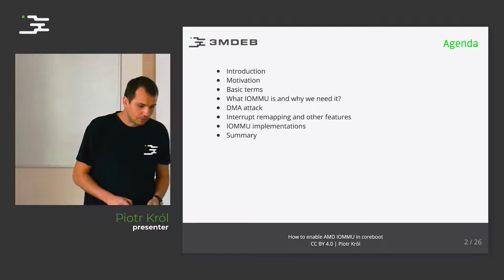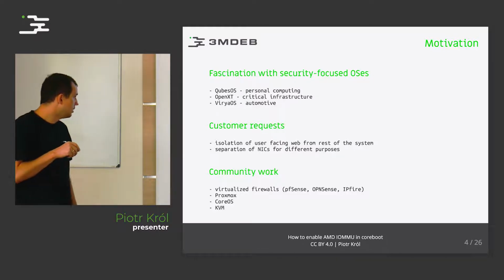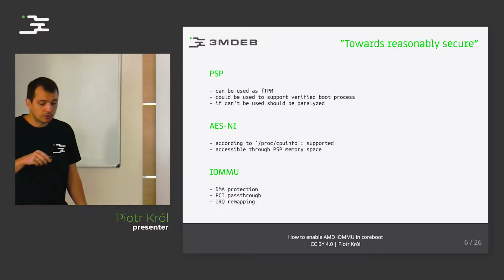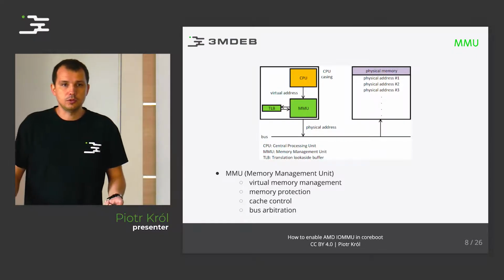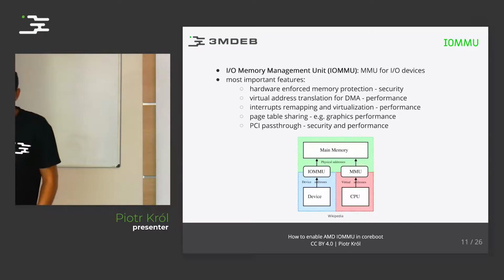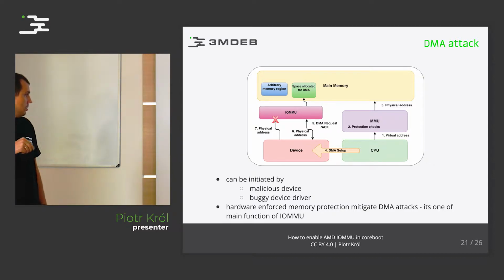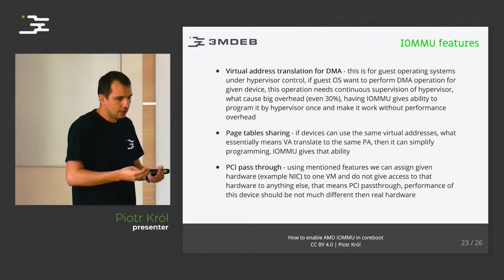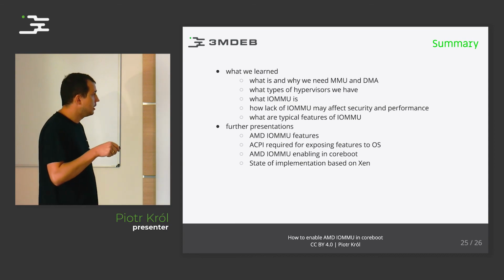How to enable AMD IOMMU in coreboot - chapter one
3mdeb tech talks - technical lectures prepared by our embedded systems specialists.

The idea for this talk born from fascination about the philosophy behind QubesOS, OpenXT and ViryaOS. The underlying technology for those OSes is Xen. Xen is a well-known project under the Linux Foundation umbrella, but what is most interesting in it from open source firmware perspective are high-end virtualization features

* DMA protection
* PCI pass-through
* Interrupt remapping
* SR-IOV
* TPM and vTPM
* others

With automotive market hypervisors slowly move into embedded space, what means underlying firmware will have to expose right infrastructure to provide initial configuration and security.

Most features have to be configured and exposed in a well-defined way by firmware. IOMMU is the system component that some of the mentioned features rely on.

As maintainers of PC Engines apuX platforms, we decided to work on AMD IOMMU enabling to create right infrastructure for hypervisors and operating systems.

In this presentation we want to:
* explain features of AMD IOMMU
* present recommended methods of AMD IOMMU enabling
* demonstrate current status of our work
* discuss future user needs and implementation plans